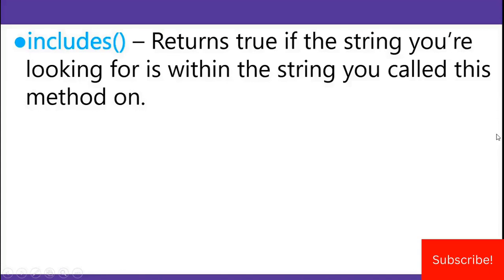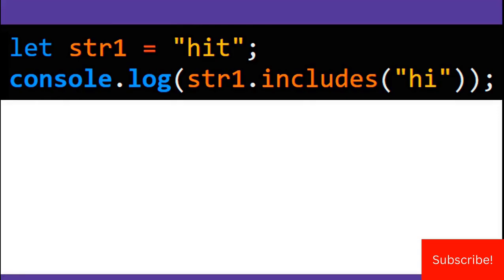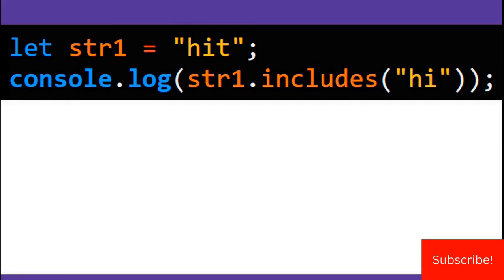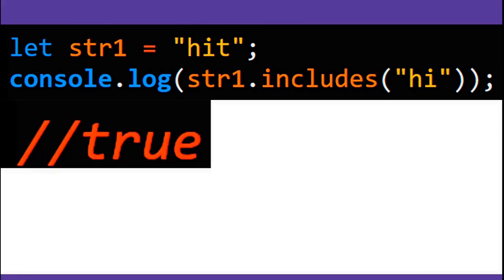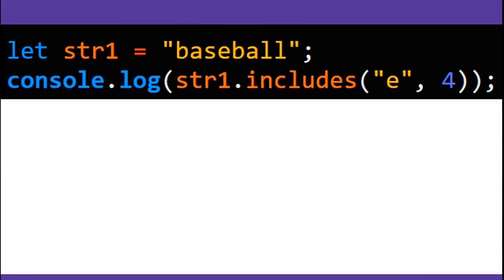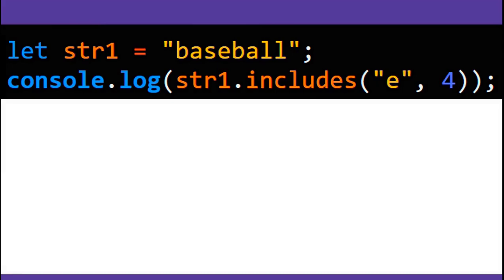JavaScript String Includes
In JavaScript, the String includes method returns true or false depending on whether the string you're looking for that you've passed into the function, occurs within the string you've called this method on. You can also optionally include a second startingIndex argument which determines the index that includes will start the search at.